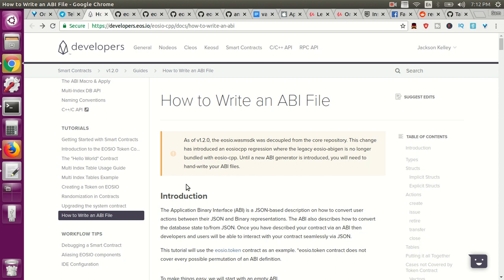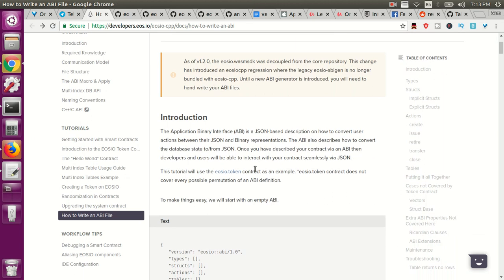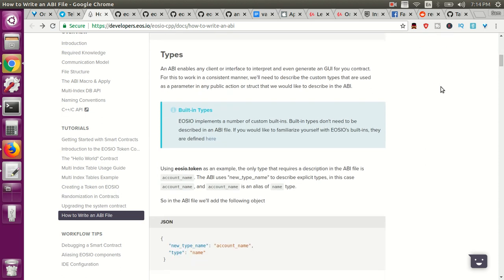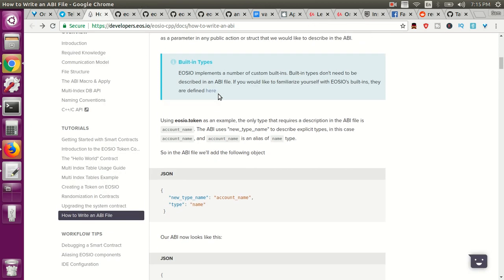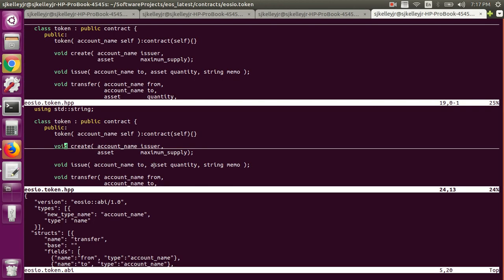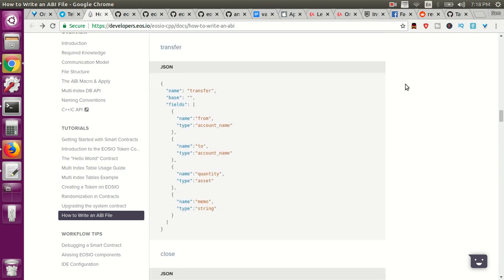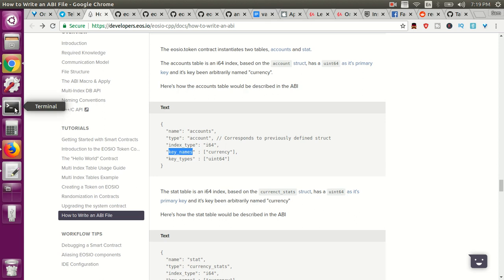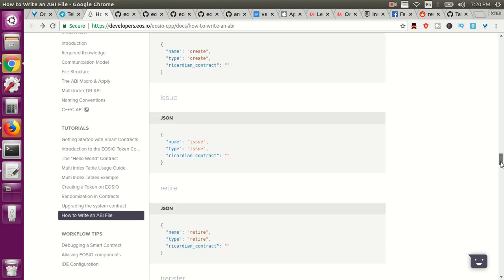[ADD-ON] Writing an ABI - EOSIO - Learning Blockchain Development with EOS and C++